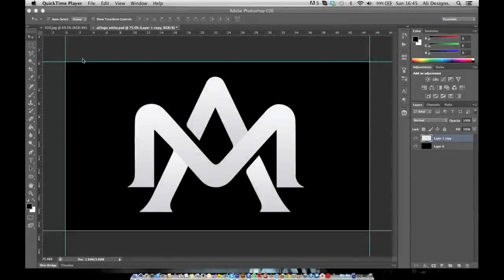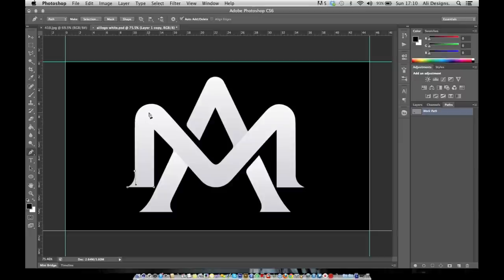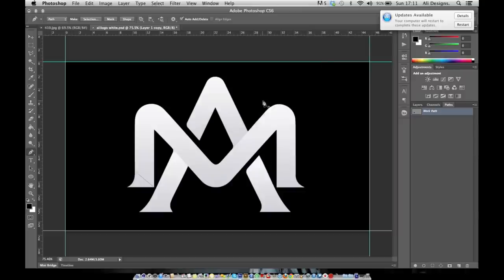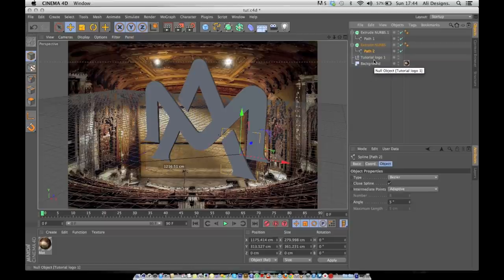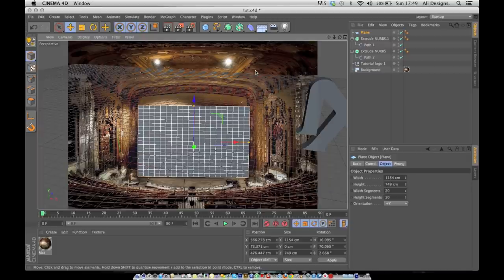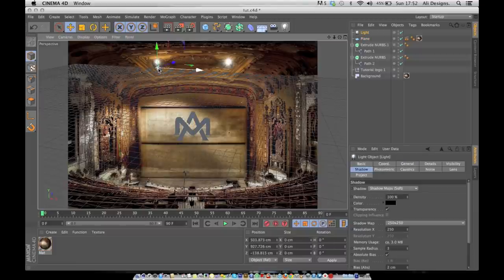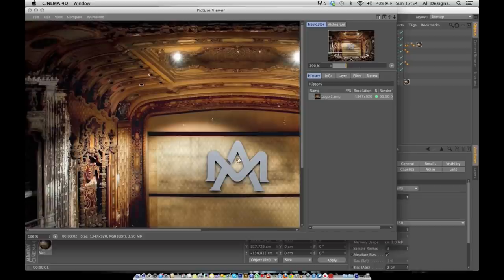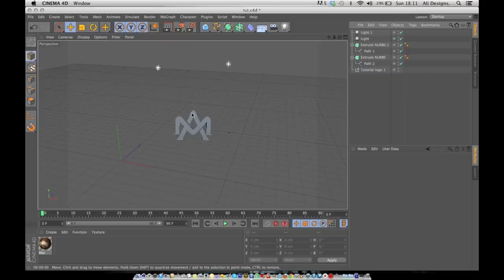Photo-Manipulation One Channel Layouts | Tutorial | Part 1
Hey everyone! You guys voted for this so here it is! Also be sure to like & comment why you like me, to be in with a chance of winning a Manipulation Layout! (they take hours of work so it will be worth it!)

to be in with a chance of a shoutout / boxspot / banner spot!

Credit to the Music Artist -
Empire Syndicate - Rise of a Champion